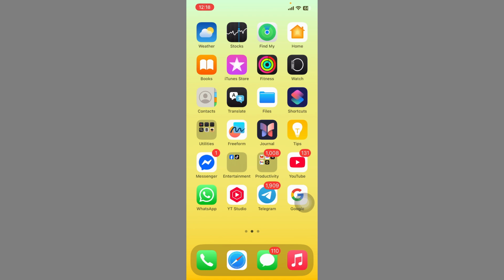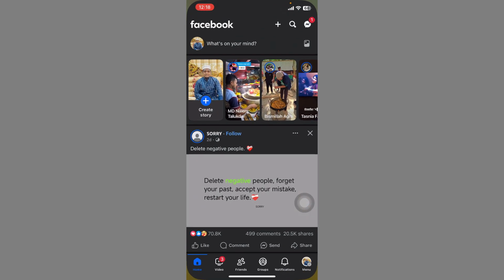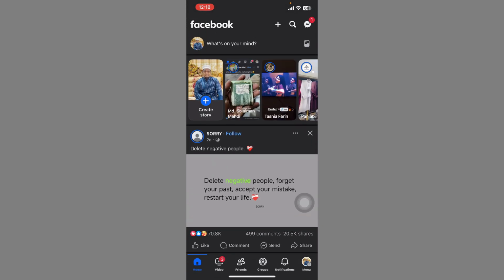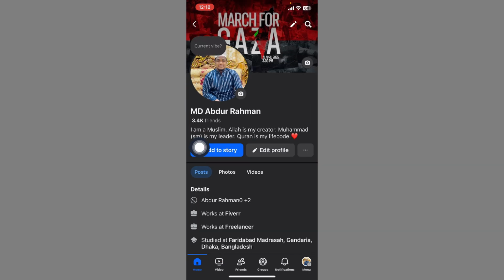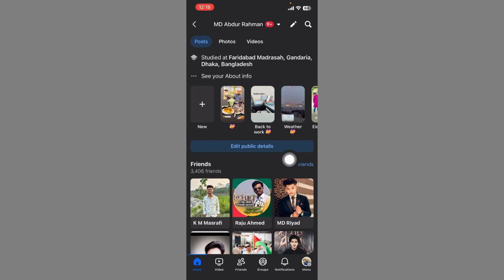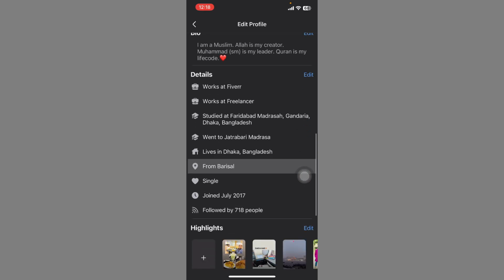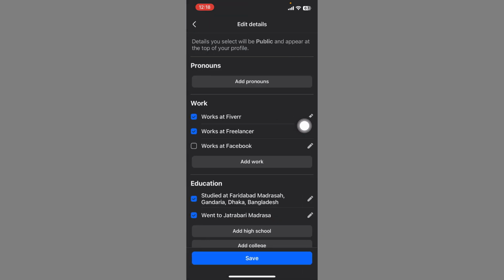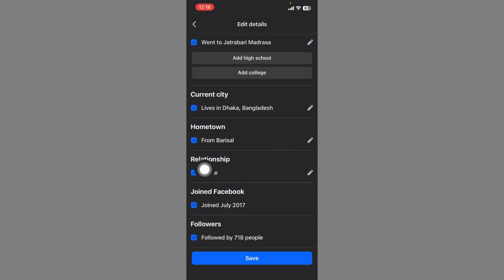How to Add Relationship Status on Facebook - 2025 (Step by Step)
How to Add Relationship Status on Facebook
In this video, you will learn how to add relationship status on Facebook in a simple and easy way. Facebook allows you to update your personal details like relationship status, birthday, job, and education so that friends and family can know more about you. By following this step-by-step guide, you can quickly add or change your relationship status, whether you are single, in a relationship, engaged, or married. Updating your Facebook profile with the right information not only makes your profile look complete but also helps in staying connected with your loved ones.